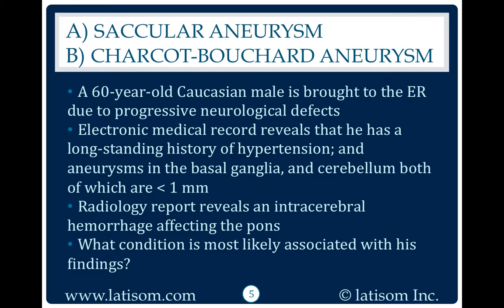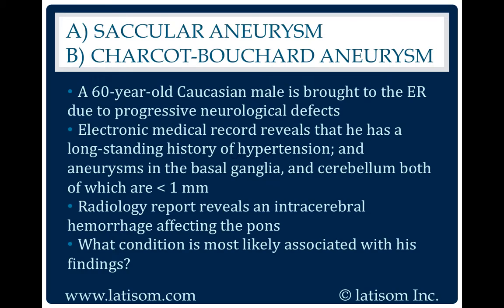850: Saccular Aneurysm or Charcot-Bouchard Aneurysm